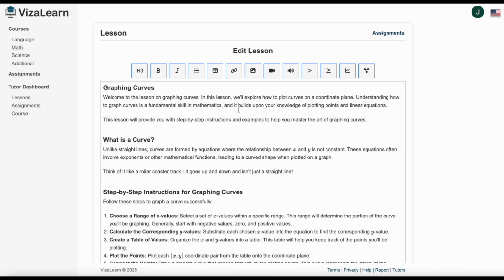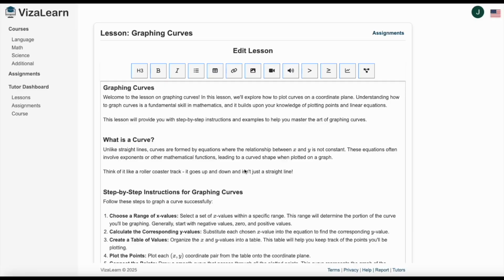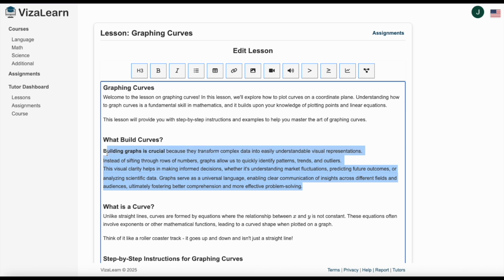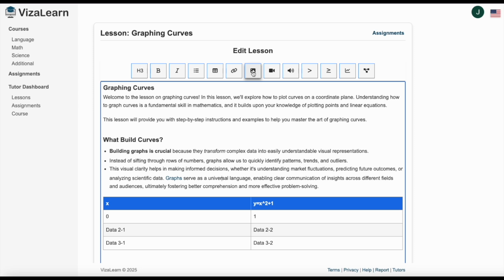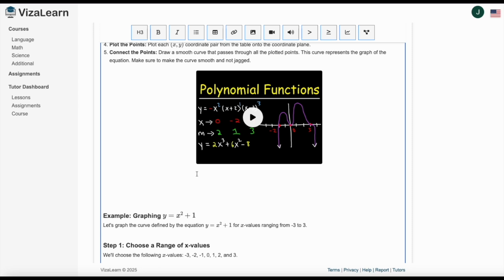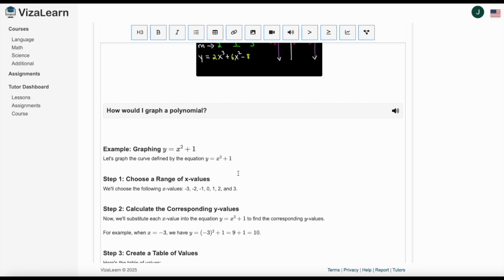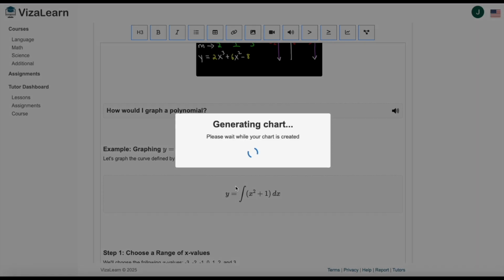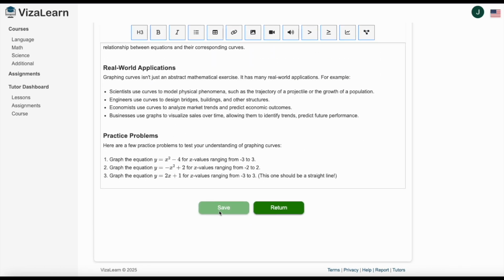Edit Lessons and Tests on VizaLearn - The Powerful AI-based Wiki Toolbar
Learn how to fine-tune AI-created lessons and tests for truly personalized learning experiences! This video walks you through the simple steps to edit and customize content generated by VizaLearn's powerful AI, ensuring it perfectly fits each student's needs. Make learning even more effective and engaging!

To learn how to create lessons and tests with the AI, check out our companion video

Ready to empower your teaching with VizaLearn?